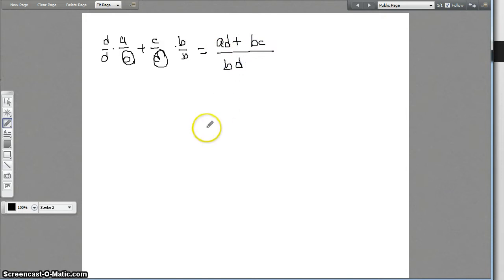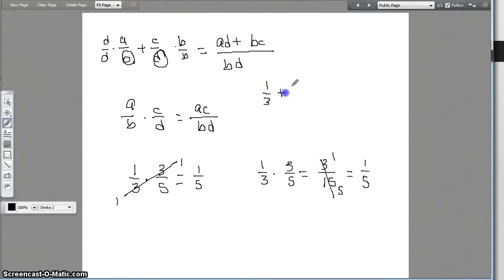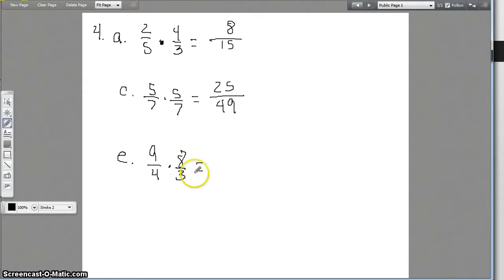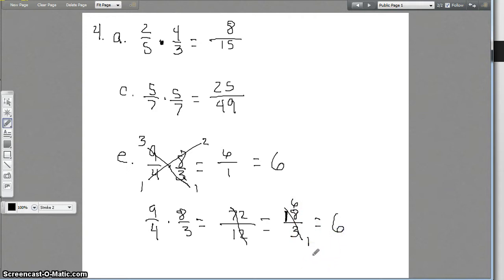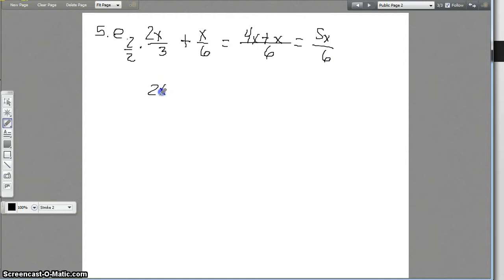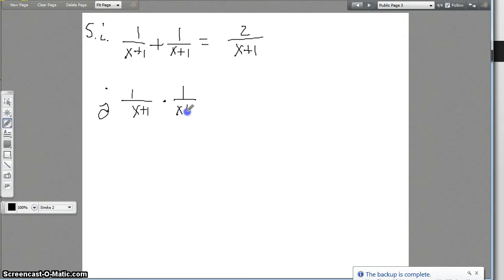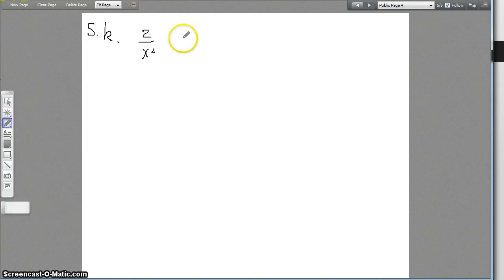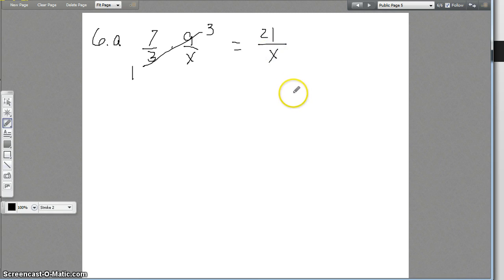jacobs chapter 11 lesson 5 part 1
multiplying algebraic fractions